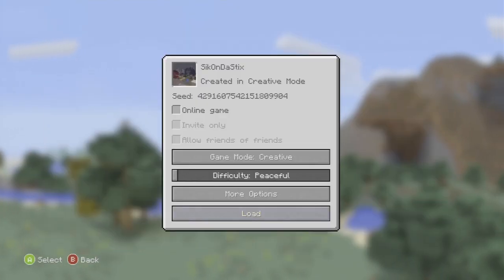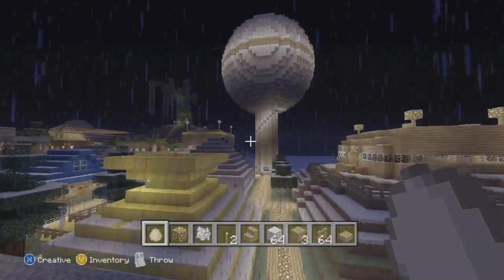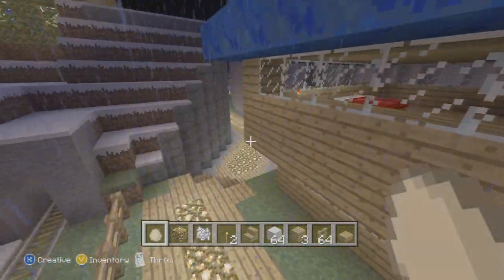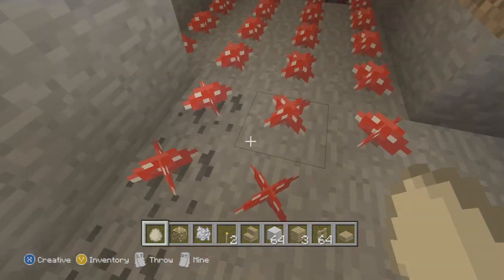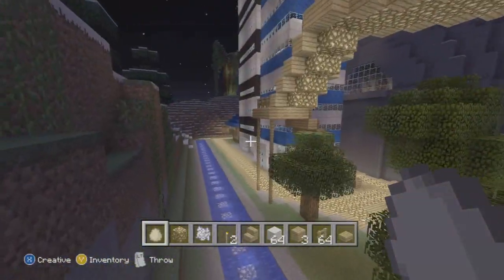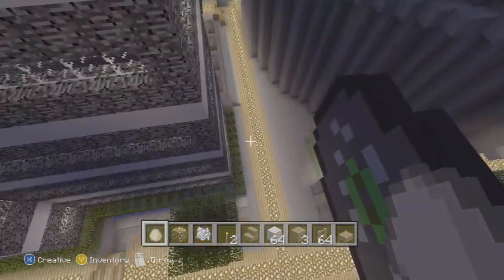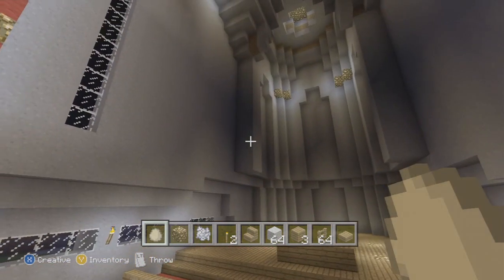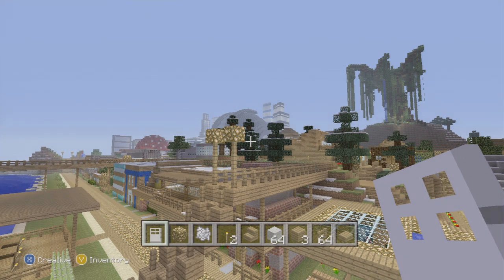Minecraft - World Update! Sky Scrapers - Church - MORE!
SikOnDaStix new world update with city scape full of sky scrapers a huge church and many more!

It will keep you up to date with every Minecraft video we upload!